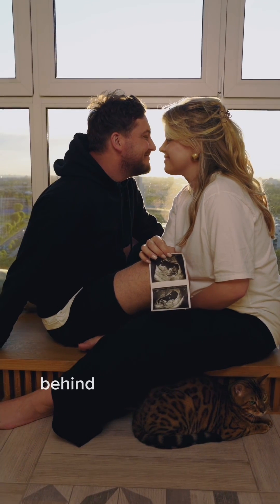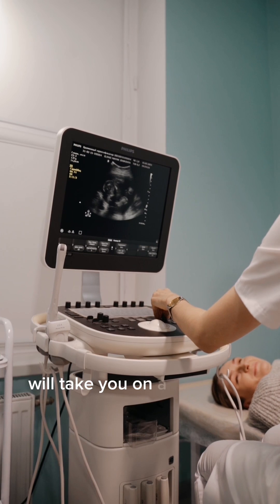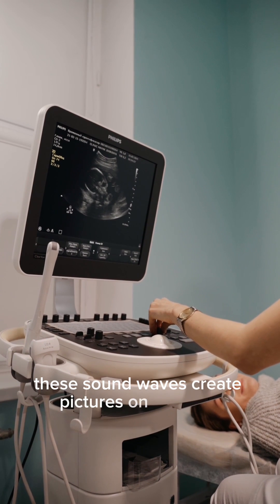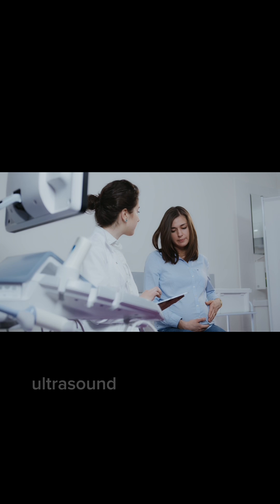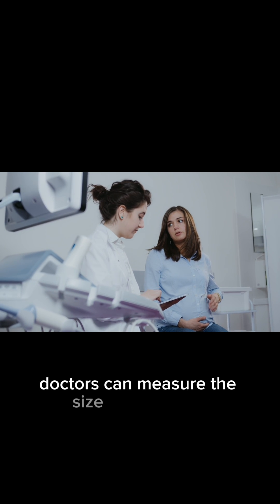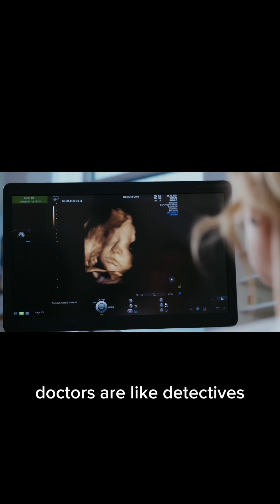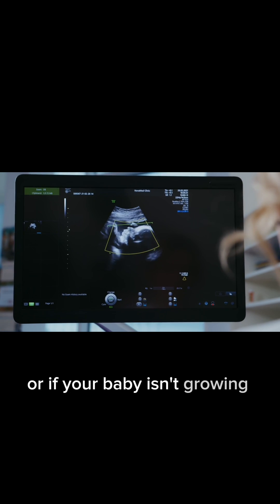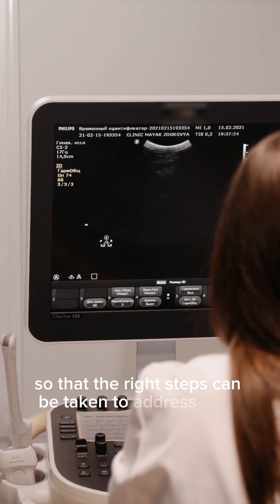How Doctors Use Ultrasound Images?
Decoding Ultrasound Images: Understanding Your Baby’s Development

Are you curious about the magic behind those fascinating ultrasound images? These images are like windows into your baby’s world, showing how they are growing inside you. In this article, we’ll take you on a journey to understand how these images work and how doctors use them to ensure your baby’s health.

Diving into Ultrasound Images

Ultrasound images are created using sound waves that bounce off different parts inside your body. These sound waves create pictures on a screen that doctors can see. When you’re pregnant, these pictures become even more special because they allow you to see your baby before they’re born. It’s like getting a sneak peek into their world.

Understanding Your Baby’s Growth

As your baby grows, ultrasound images capture their development in incredible detail. You can see their tiny arms, legs, and even their heart beating. Doctors can measure the size of your baby and see if everything is progressing as it should. These images also help doctors estimate when your baby might arrive – that’s the due date you often hear about!

Monitoring Your Baby’s Health

Doctors are like detectives, and ultrasound images are their clues. They carefully study these images to make sure your baby is healthy. If they see something unusual or if your baby isn’t growing as expected, they can take action to keep both you and your baby safe. Ultrasound images also help identify any potential problems early, so that the right steps can be taken to address them.